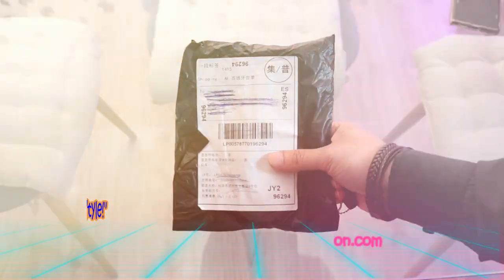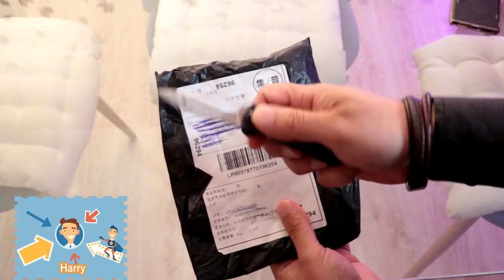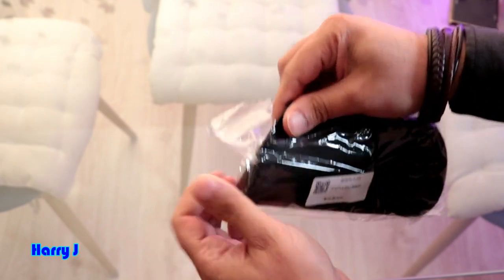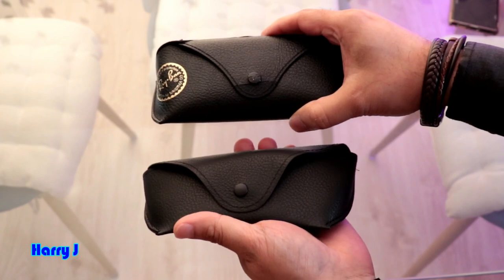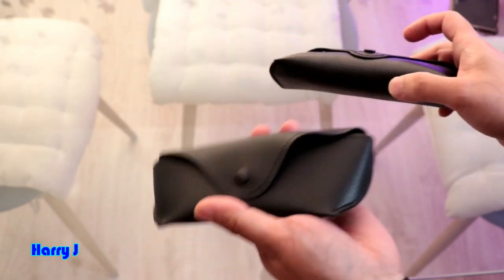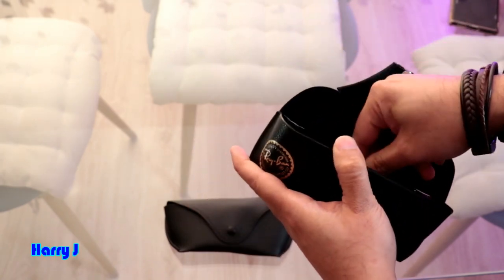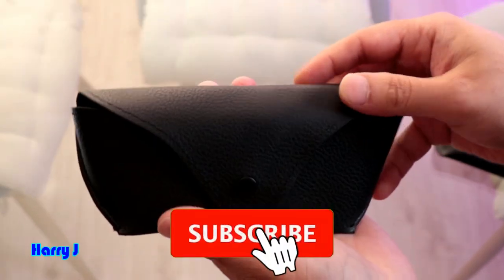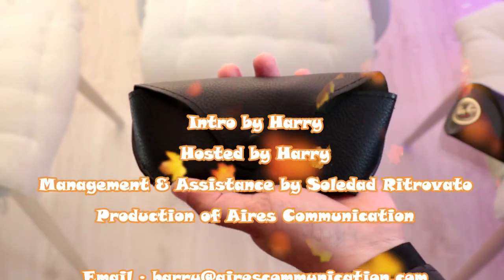Hands-On with Budget Case Covers for Ray-Ban Sunglasses: Affordable Protection with Style!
"Are you a Ray-Ban sunglasses enthusiast looking for affordable and stylish protection? Look no further! Join us as we get hands-on with budget case covers specifically designed for Ray-Ban sunglasses. In this exciting video, we'll showcase a range of wallet-friendly options that not only safeguard your prized shades but also add a touch of style to your eyewear collection. From sleek designs to durable materials, we've got you covered. Don't compromise on protection or fashion—watch now and discover the perfect budget case cover for your Ray-Ban sunglasses!"